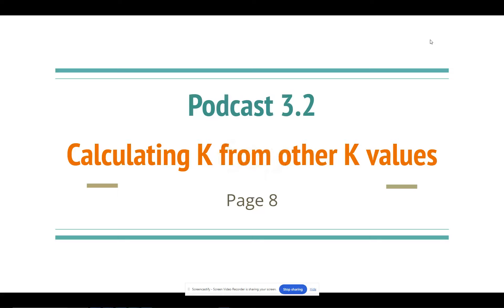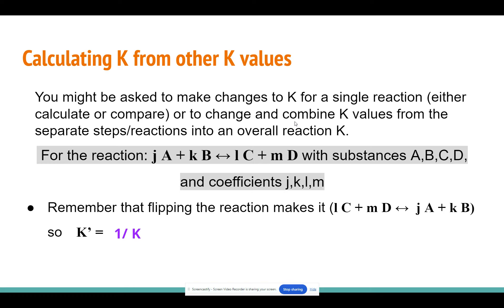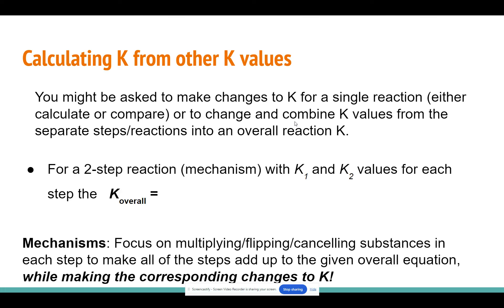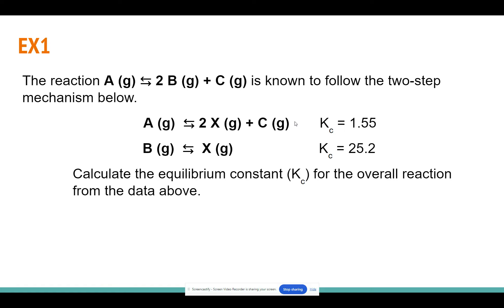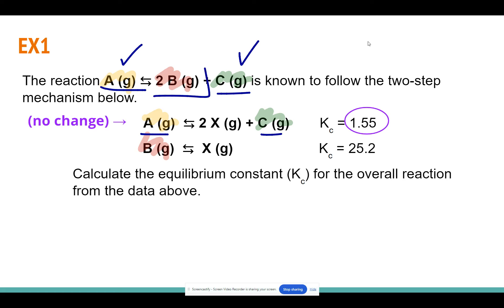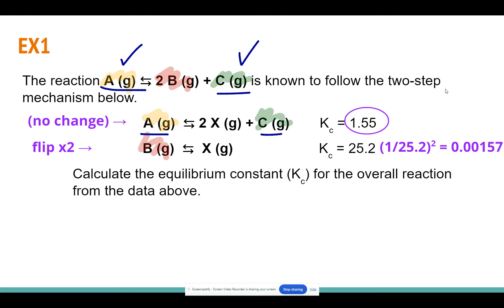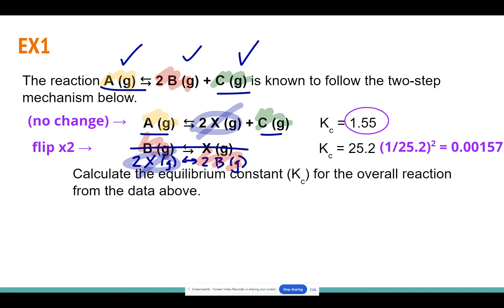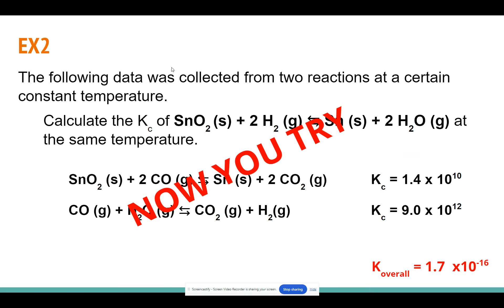Podcast - 3.2 - Calculating K from other K values